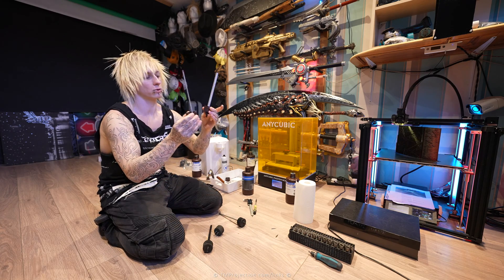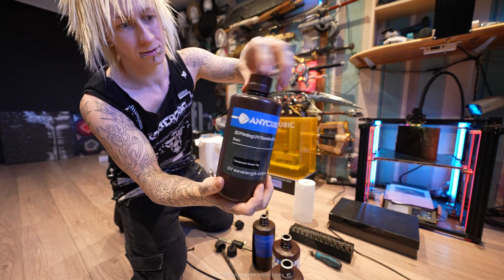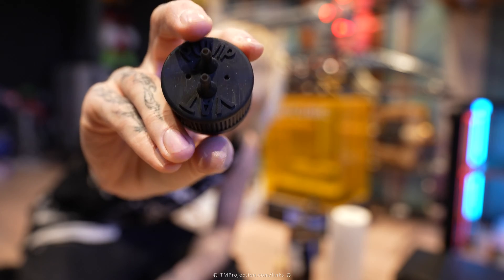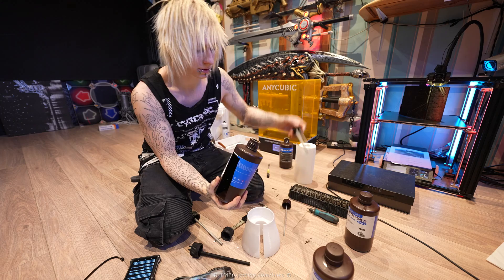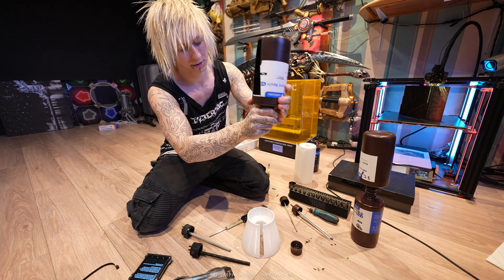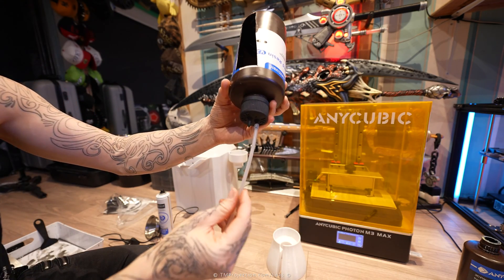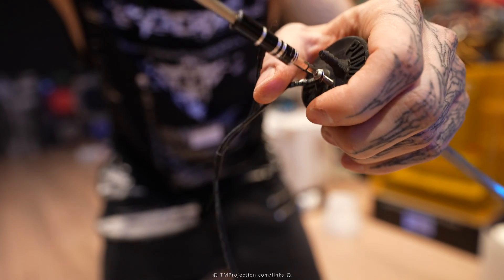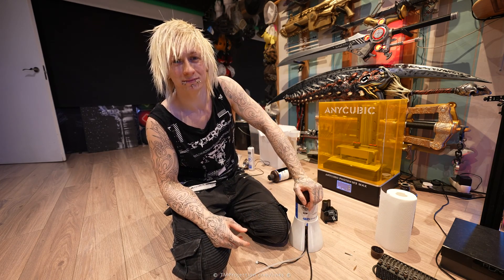Anycubic Auto-Feed System is BROKEN BUT I FIXED (Photon M3 Plus and Max)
00:00 The Problem
02:14 Redesigned Caps
02:53 Upside Down Drip / No More Left Over / Wasted Resin
03:29 How It Works
06:32 Placement of the Bottle Drip
06:57 Recommendations / Notes
07:44 M3 x 13mm  Screws for Runout Sensor
08:40 Assembly
09:55 Cap Supports Removal
11:18 Cap With Built in Rod Supports Removal
14:58 Refill / Overflow Testing at 100% Autofeed Speed
16:17 Auto Feeding in Action / Example

The Anycubic Auto-Feed System on my Photon M3 Max is poorly designed and just doesn’t work. Instead of properly feeding resin, it’s unreliable and more of a hassle than a convenience. Rather than giving up, I found a way to fix the issue myself! If you're struggling with the resin auto-feeder on the Photon M3 Plus or Max, this video shows the problem and how to work around it.